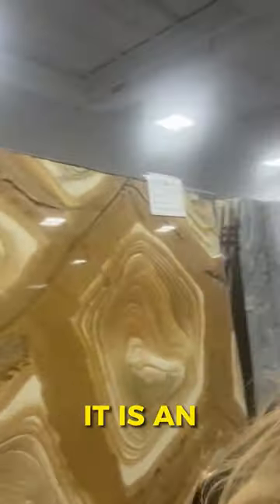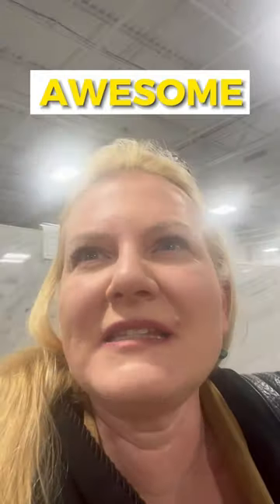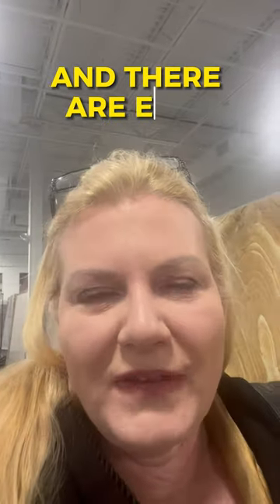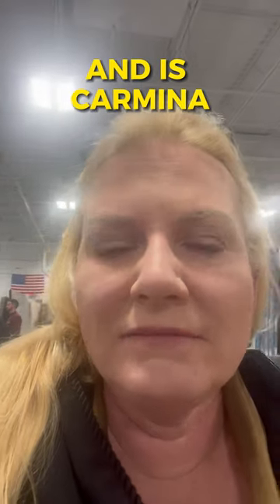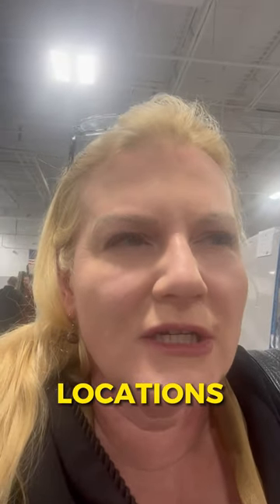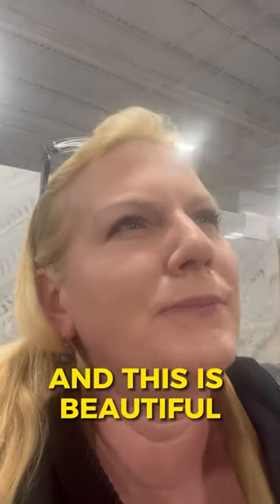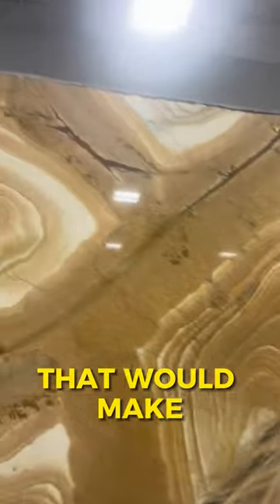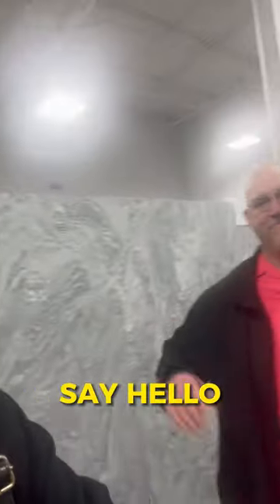Armina Stone Granite Slab Warehouse!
Check out one of my favorite types of granite, this beautiful Woodstone Palomino Polished Quartzite that is the perfect slab for countertops or tables!

Check out Armina Stone for all of your granite needs!

Elaine Shetler-Libent, The Shetler-Libent Group.